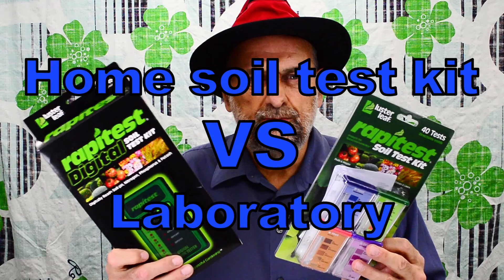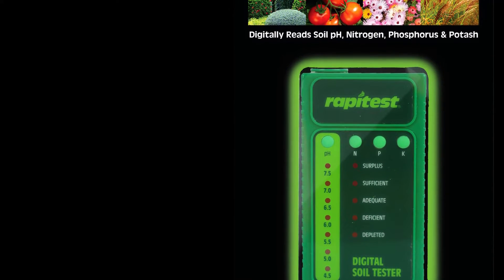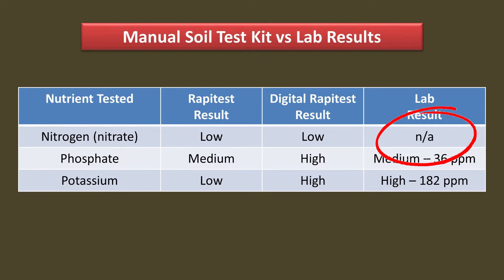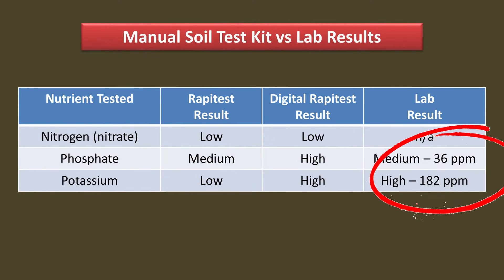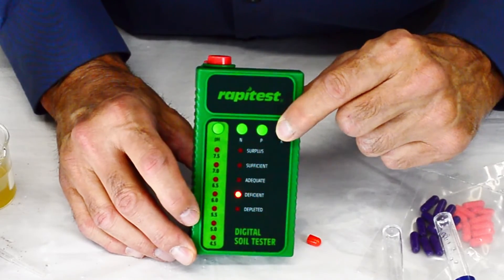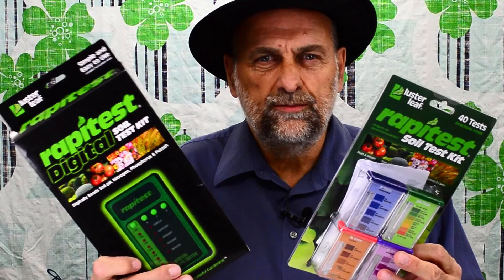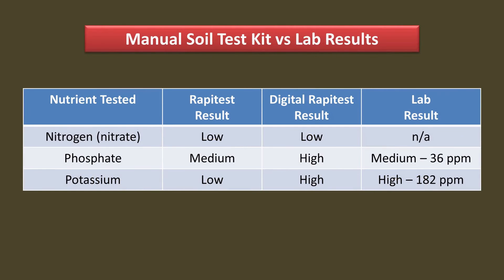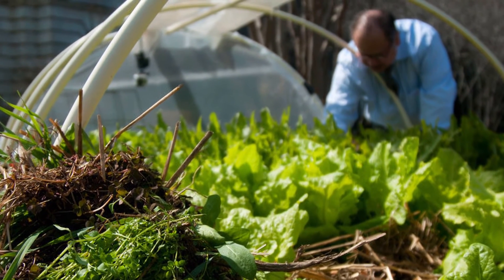Best Home Soil Test Kit for NPK 🤑🌚😈🙄 3 Test Results Compared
Are soil test kits worth buying? Which one is best; manual Rapitest or digital Rapitest?

2 Home Soil Test Kits vs Lab Tests 🤑🤑🤑🤑 How Do They Compare?
Comparison of manual rapitest, digital rapitest and lab test results.